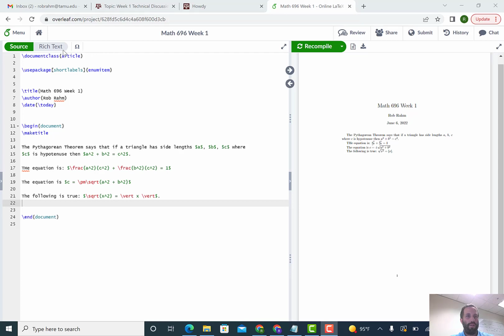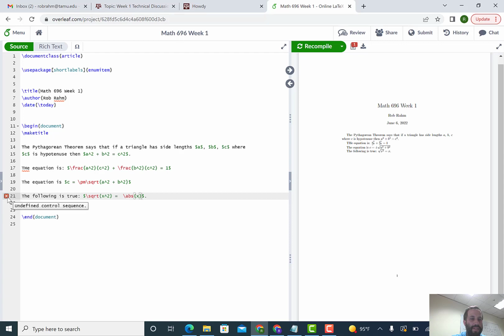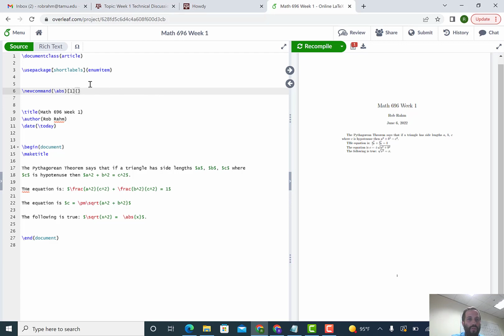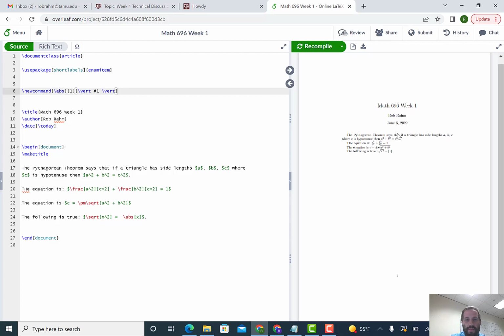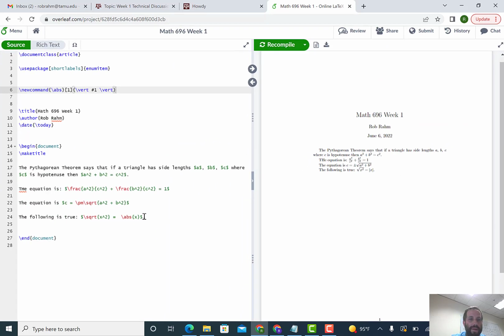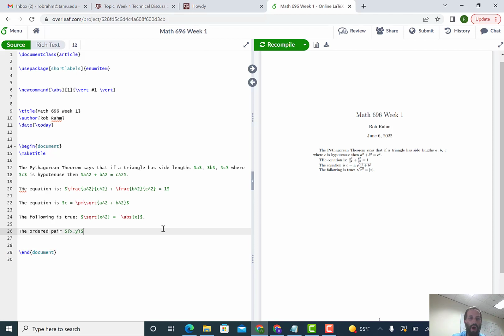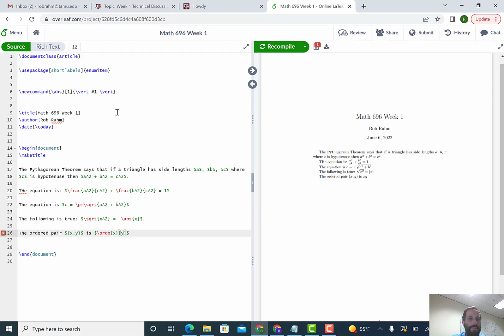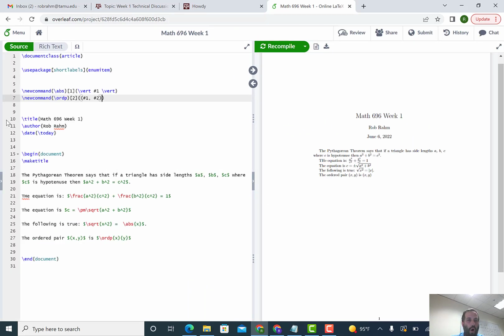Defining a New Command